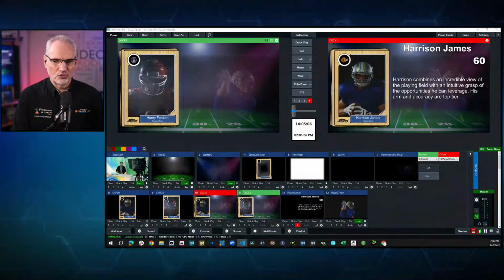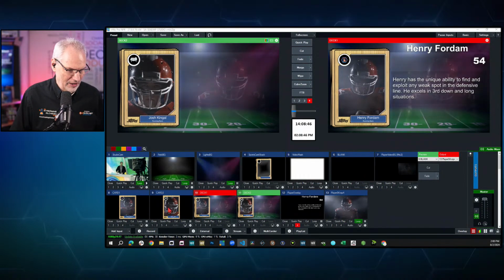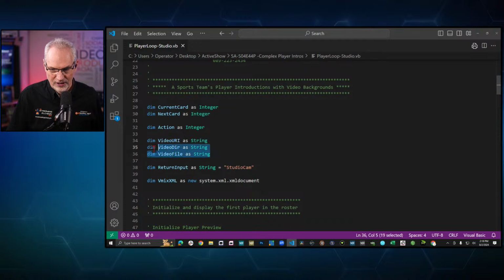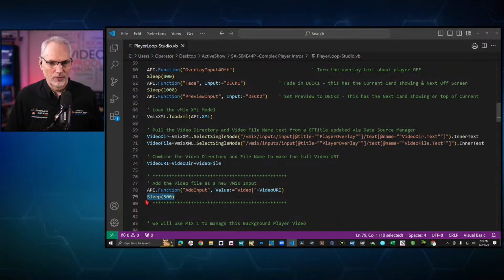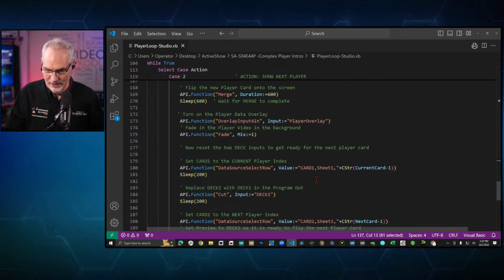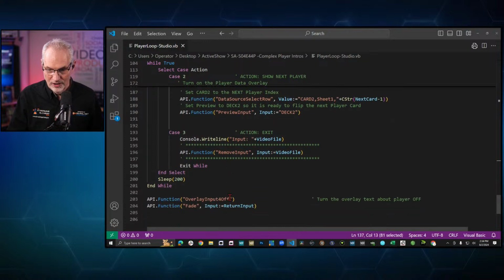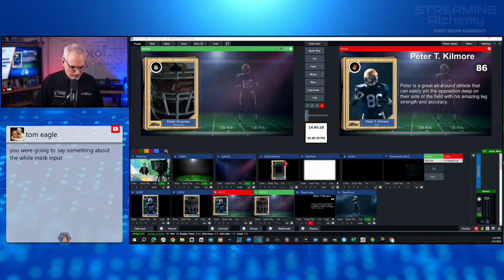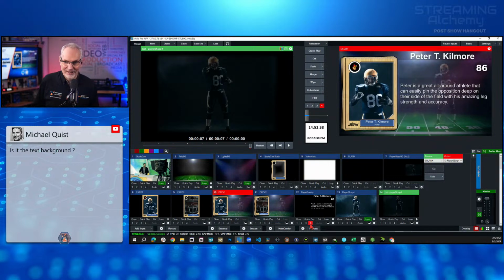Build An Animated Player Intro Screen Using Scripting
There is a shortcut in vMix that allows you to add a new input to the preset and specify where the media for it should be loaded from. There is also a corresponding shortcut that lets you remove an existing input. This combination provides a way to load specific media files when needed based on external data, and then delete them when you’re done.

On today’s show, we’ll leverage this capability via scripting to create an animated Player Introduction screen driven by data in an Excel spreadsheet. This screen will dynamically load a video file associated with each player, loop it in the background behind information about that player, and then drop it when they are no longer on screen. We’ll also show how we created an effect that simulates a player’s card being flipped on top of a deck on the screen.

If you'd like to access the vMix Preset and Scripts used during today’s show, here is the link: